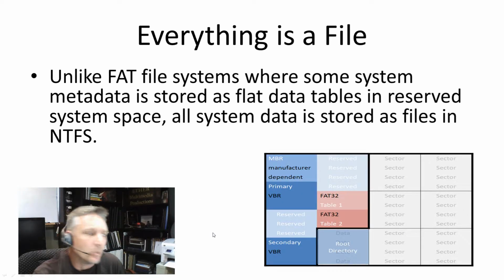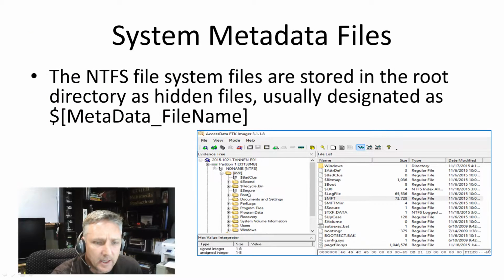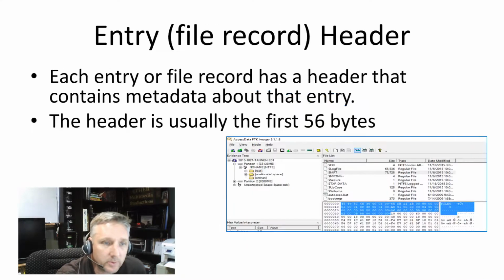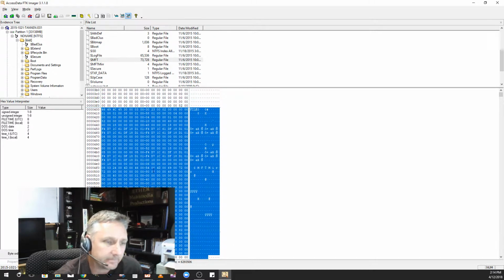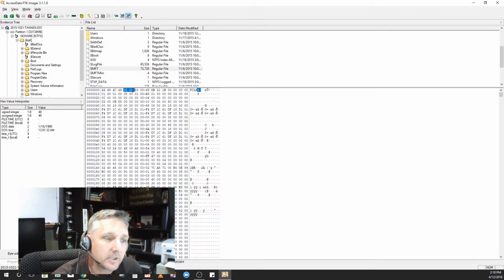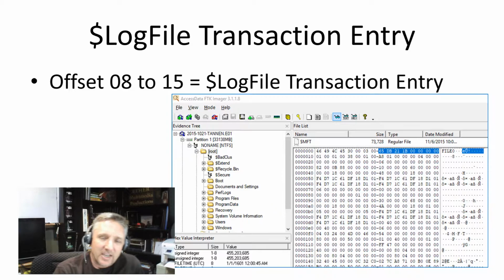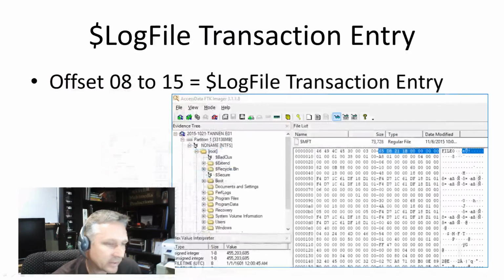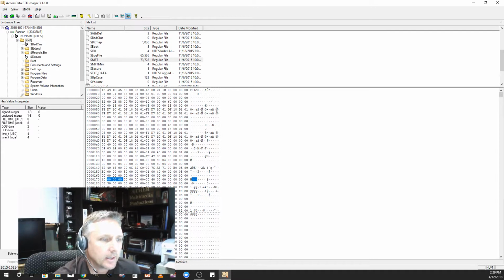NTFS and MFT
Frank Griffitts provides an overview of the NTFS file system and the $MFT.